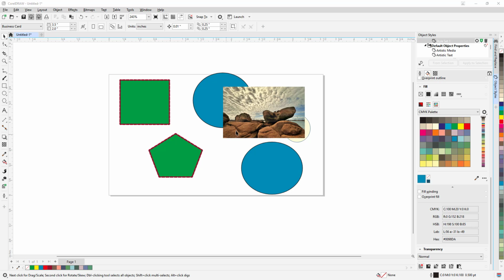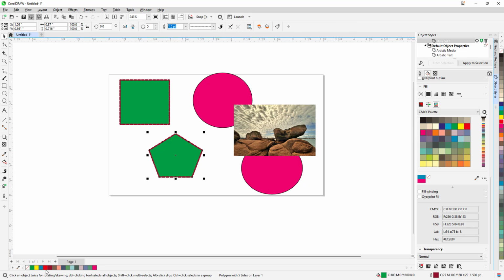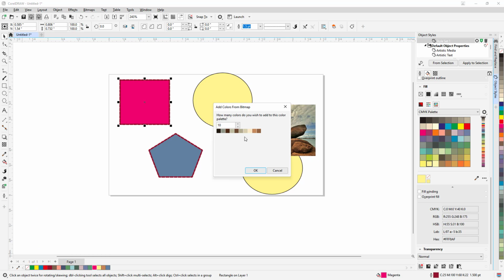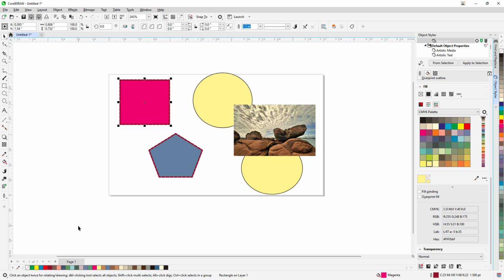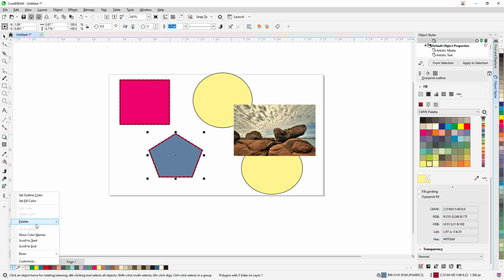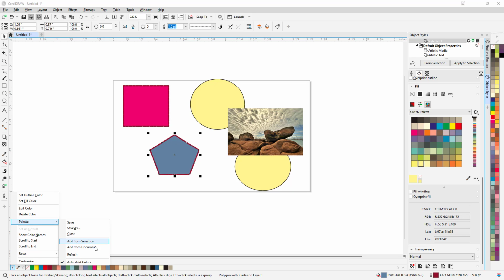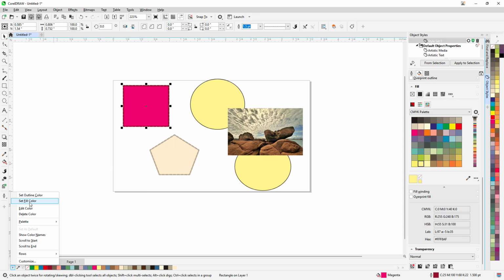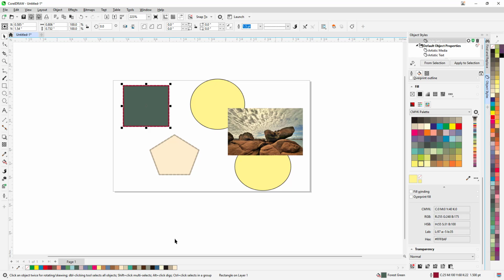Corel Draw - Lesson 218 - Managing Color Pallet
In this tutorial, we will be discussing about Managing Color Pallet in Corel Draw